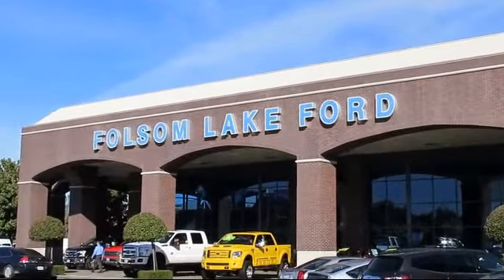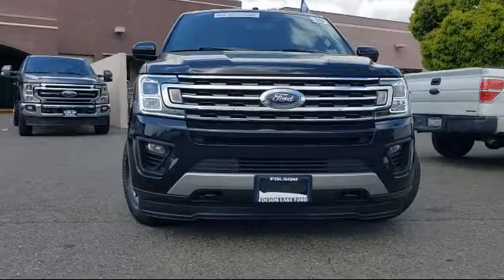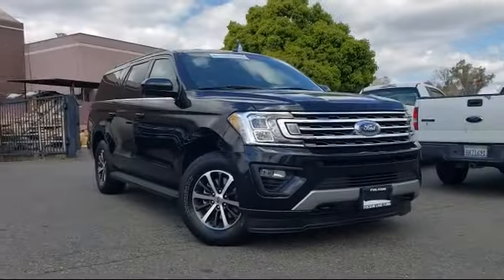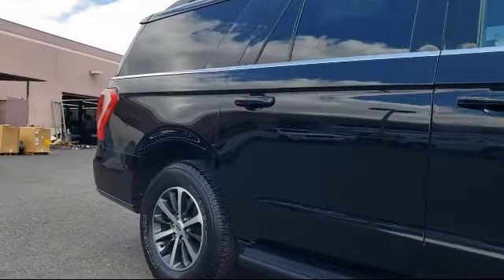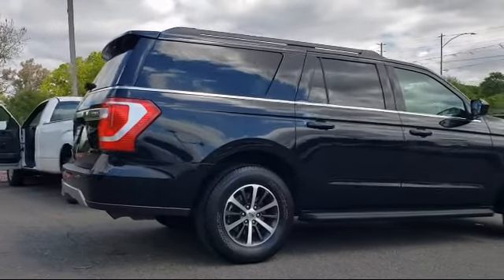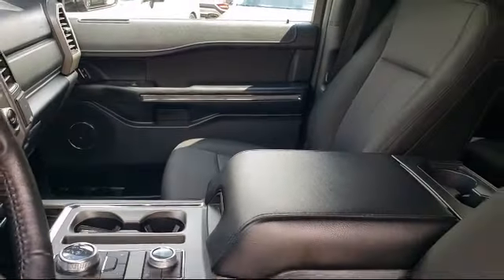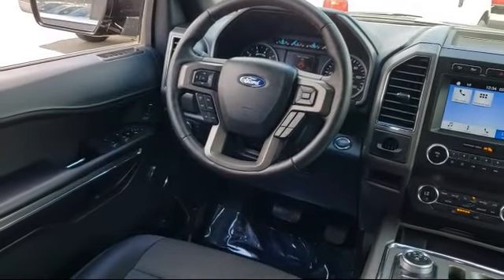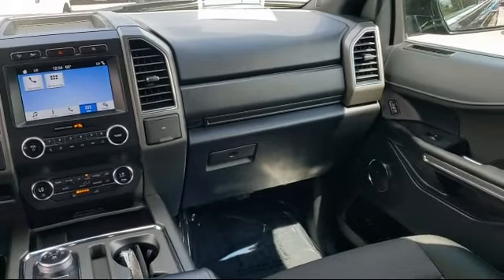2019 Ford EXPEDITION MAX Sport Utility XLT Folsom Sacramento Roseville Elk Grove El Dorado Hills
2019 Ford EXPEDITION MAX Sport Utility XLT Stock Number: R40825 Vin:1FMJK1JT2KEA14187 Previous Rental.

12755 Folsom Blvd.